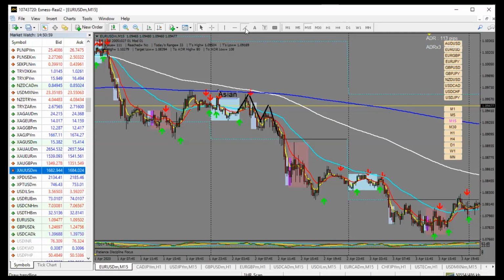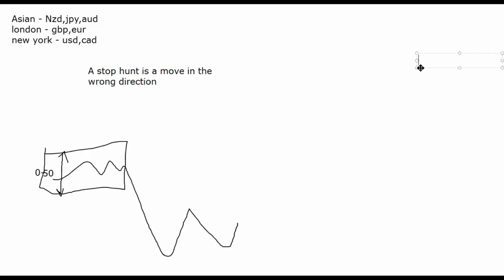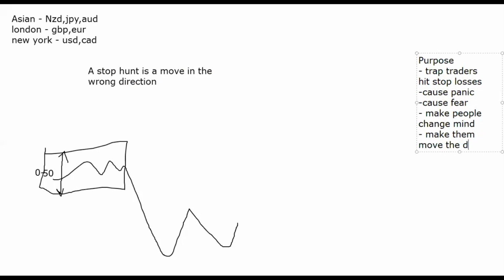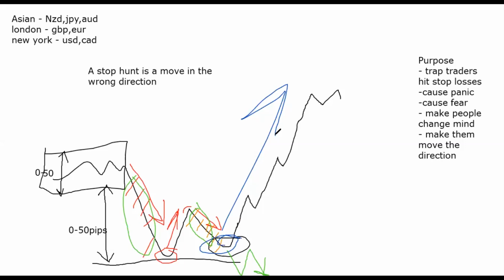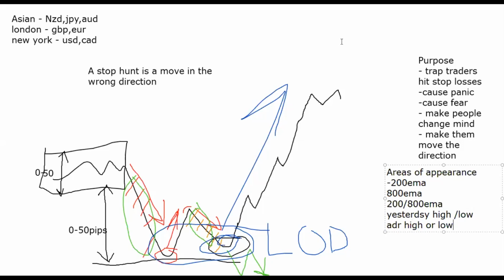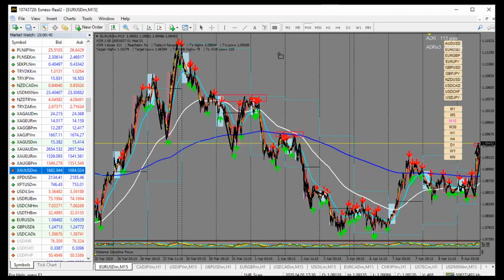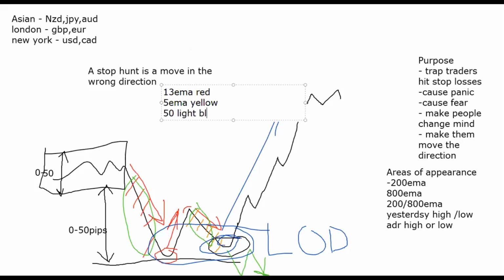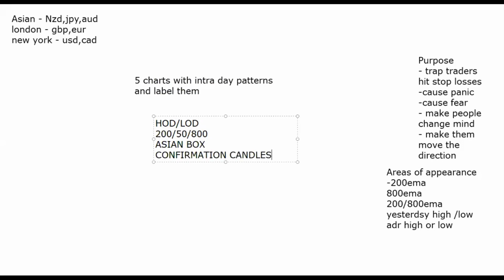Intra day trading part 2